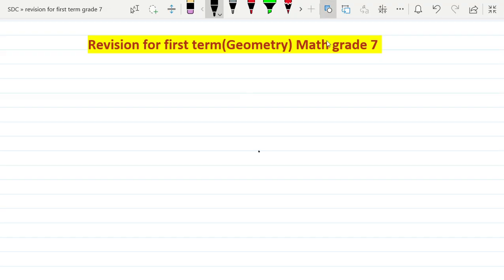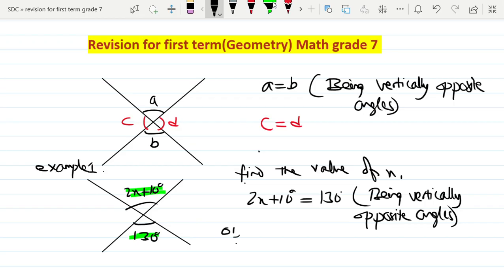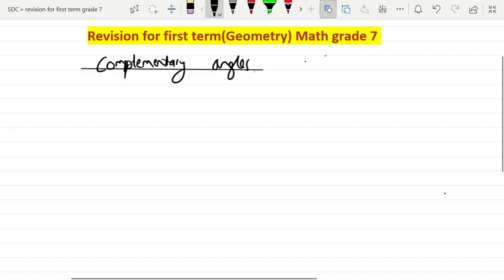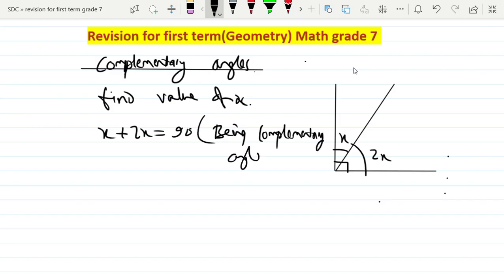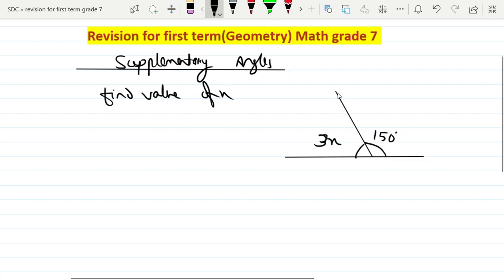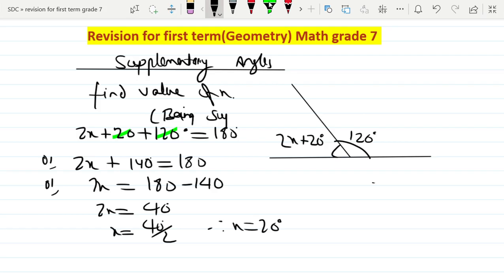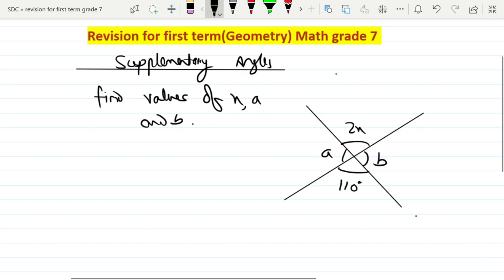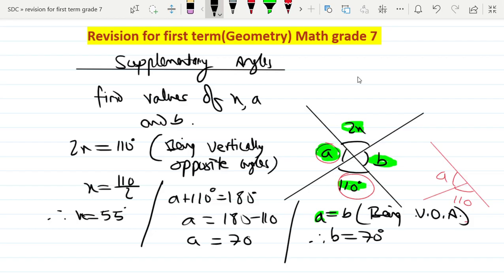Grade 7 Lines and Angles Revision first term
Lines and Angles Revision  first term Grade 7